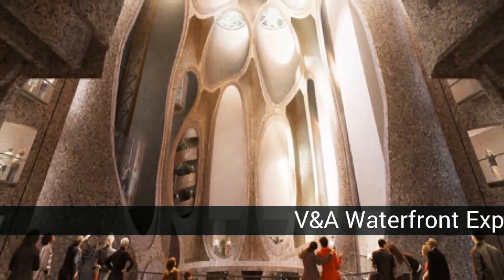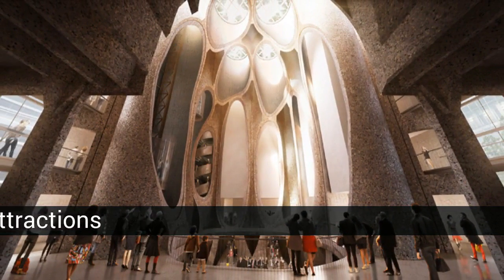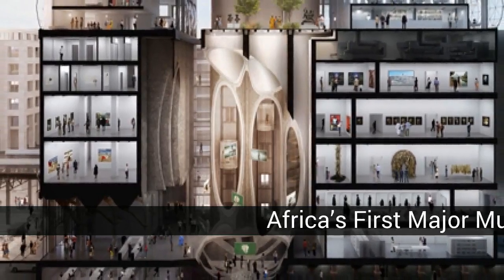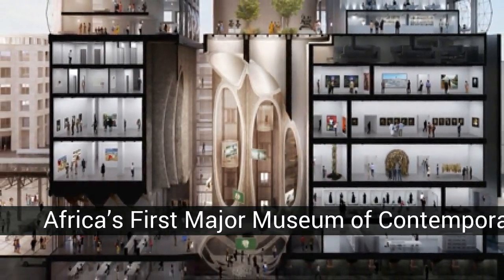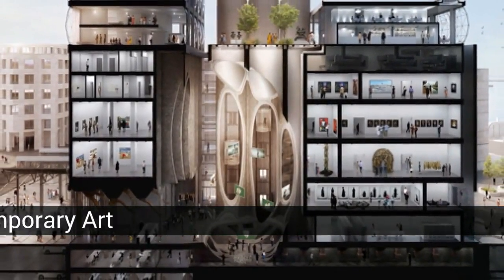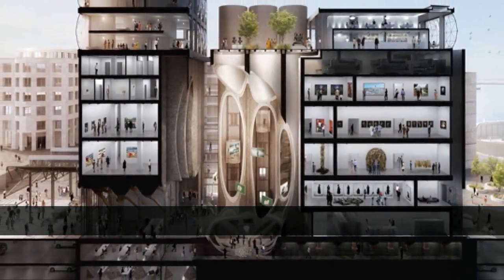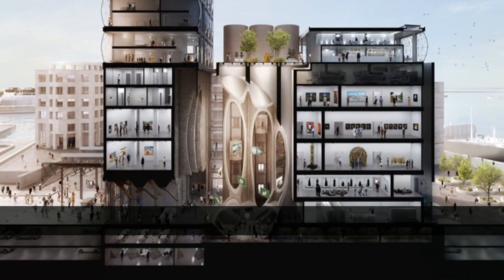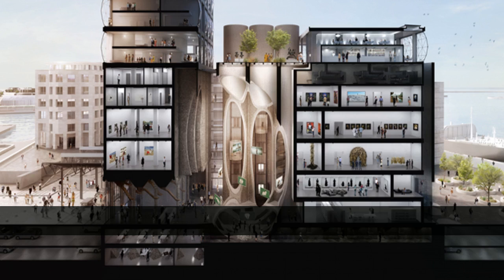V&A Waterfront Expands Tourism Attractions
false